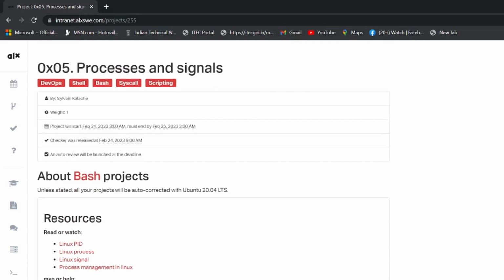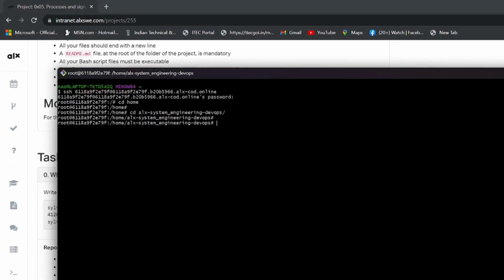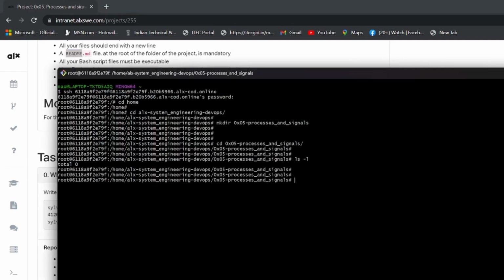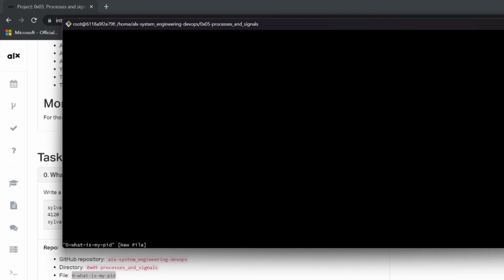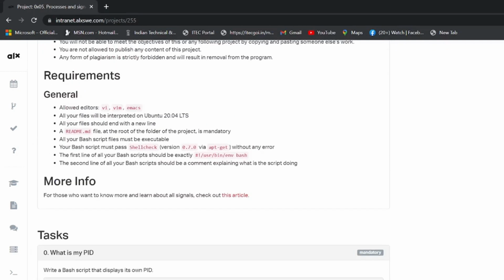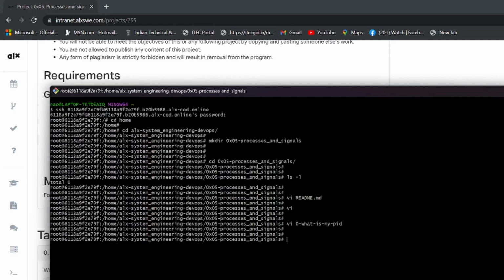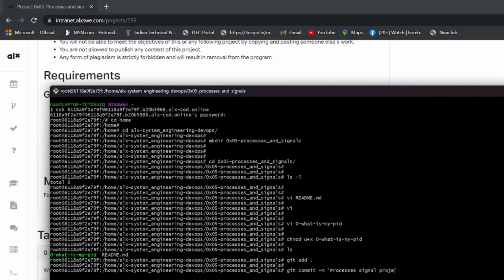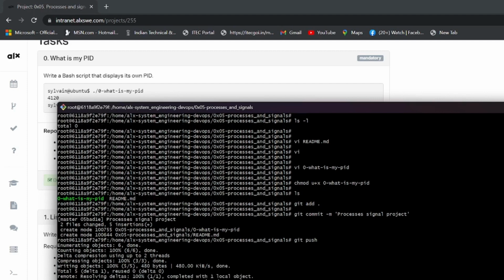Scripting on processes and and signals, Task 0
In this project, you will learn how to write scripts that display process ID, using terminals.